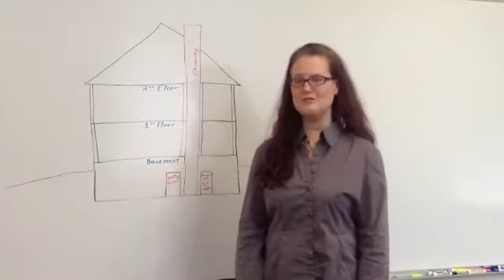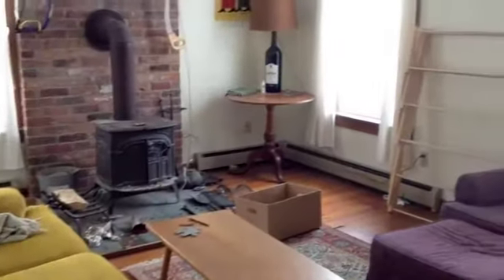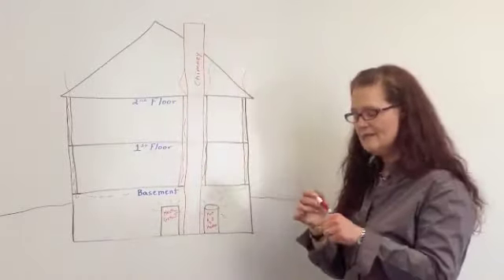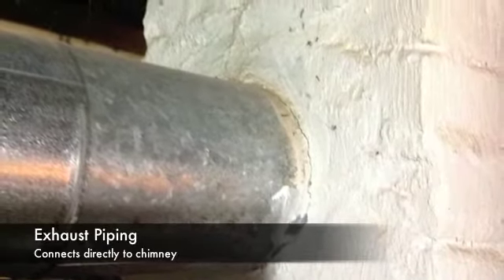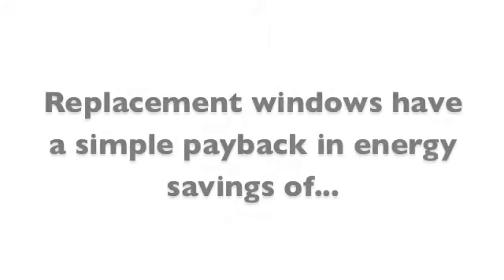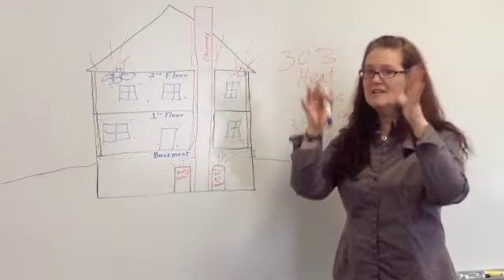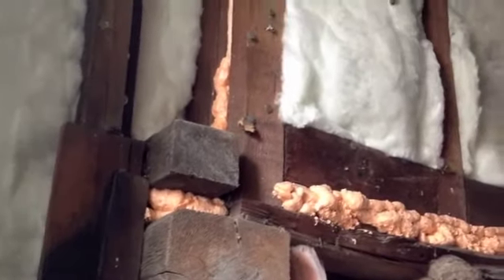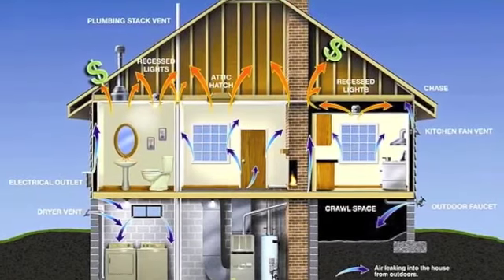How Building Science Works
Learn about building science and how to keep your home comfortable.